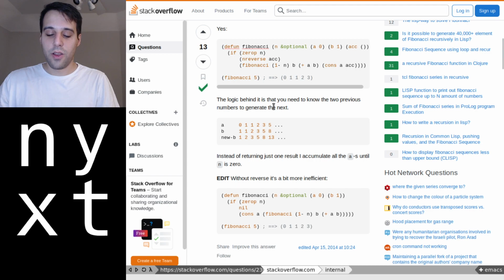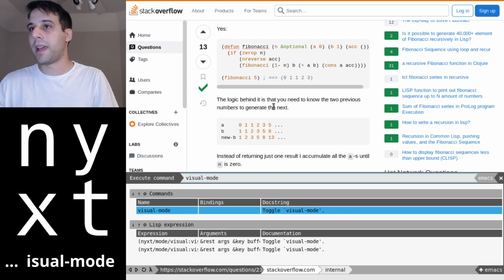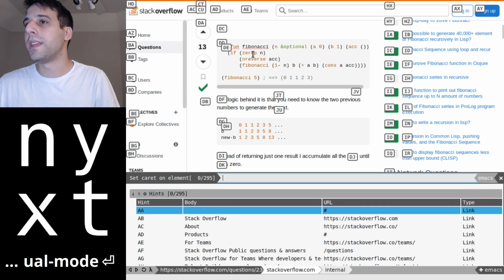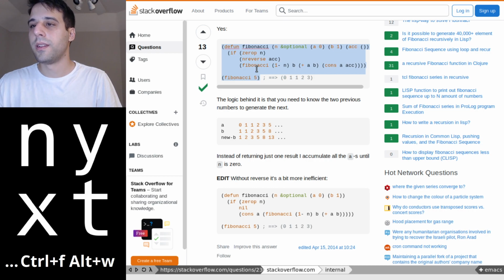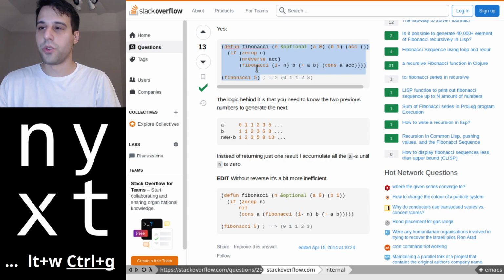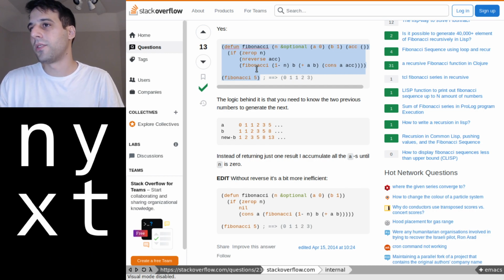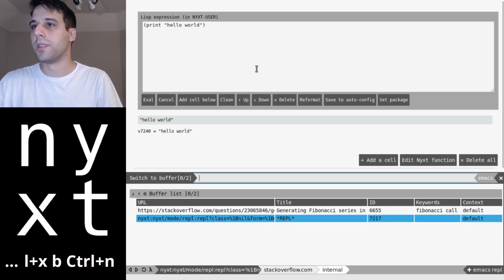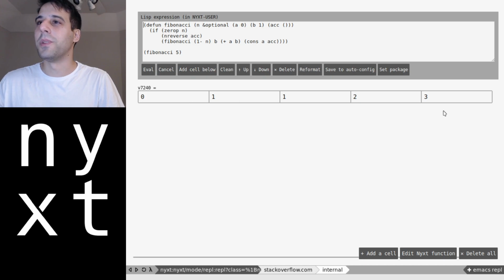Mouse-Free Magic: Copy Text from Browser Pages Effortlessly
In this short demonstration, we launch visual-mode (inspired by vi), copy some text, and then run it in our built-in REPL!